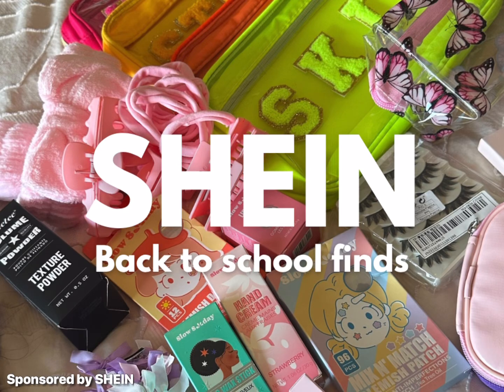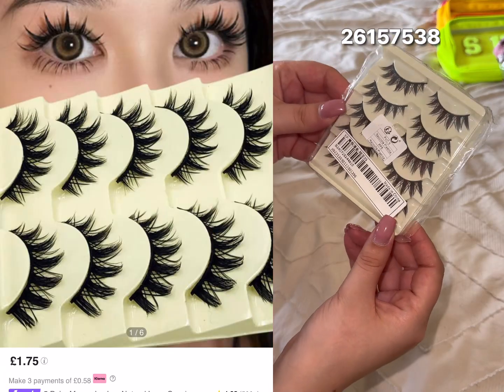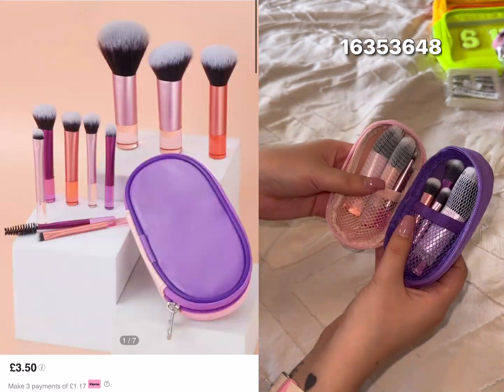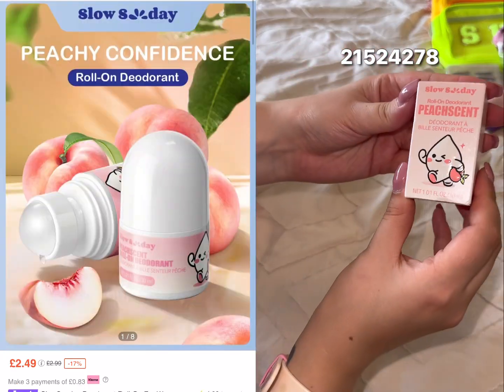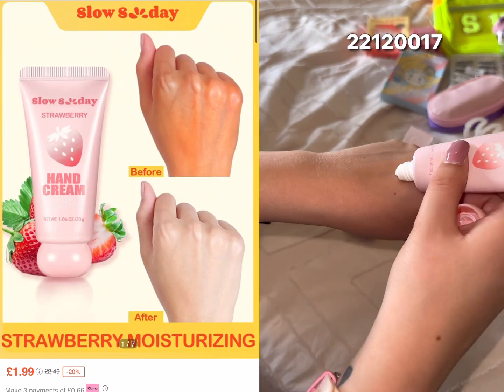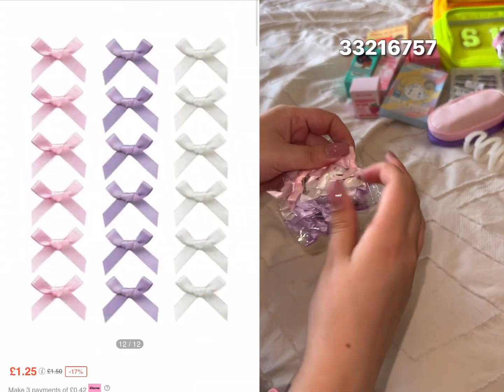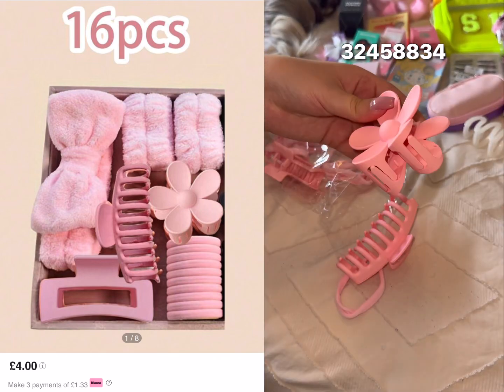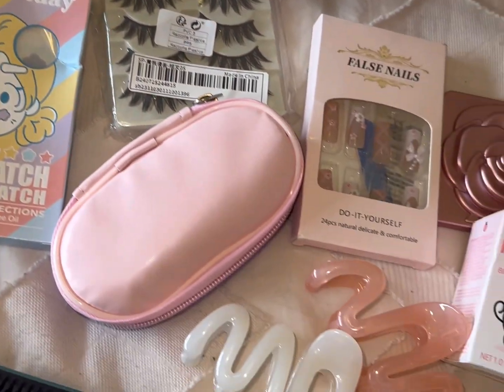SHEIN - Back to school finds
🔍 Search 3CRLM on SHEIN to get my Beauty products🔥

Search IDs:
•18pcs Women’s Hair Accessories: 33216757